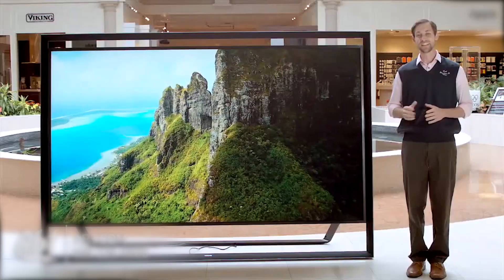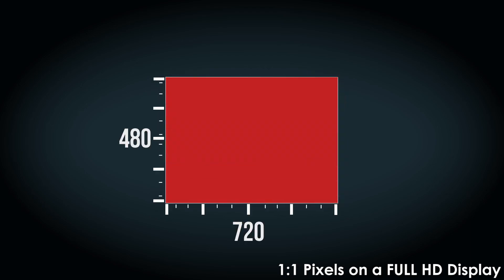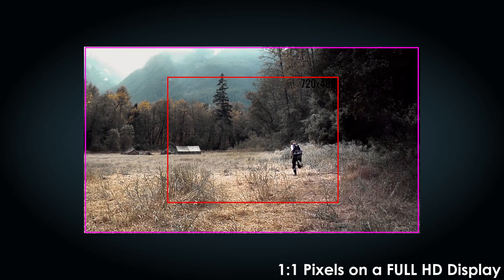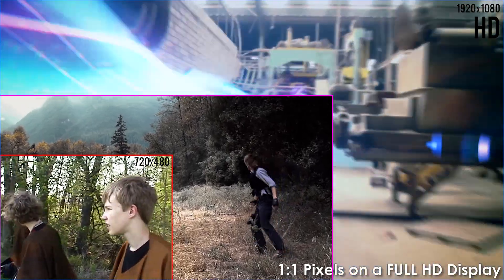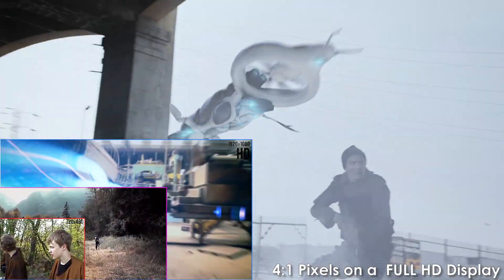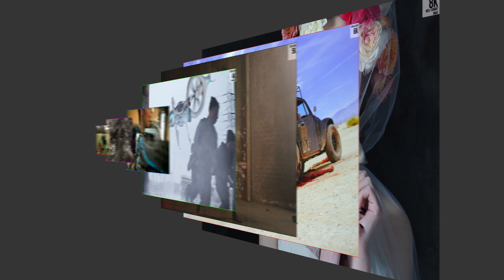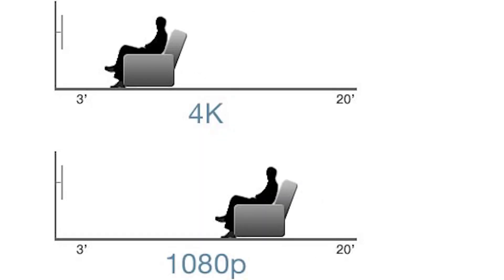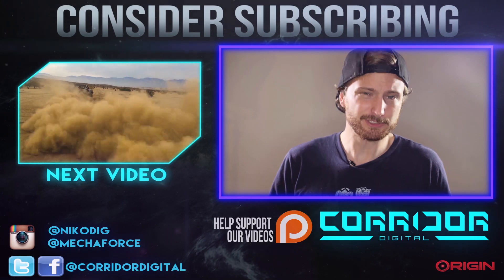Evolution of Resolution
How much has Resolution grown in the last 20 years?